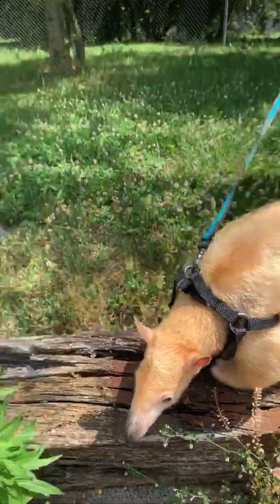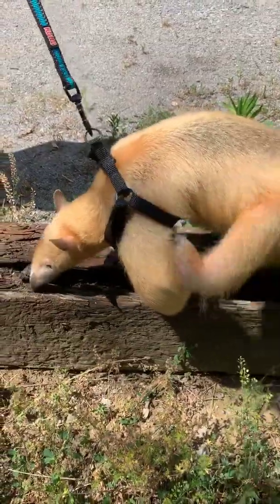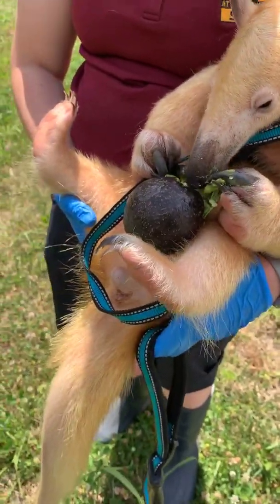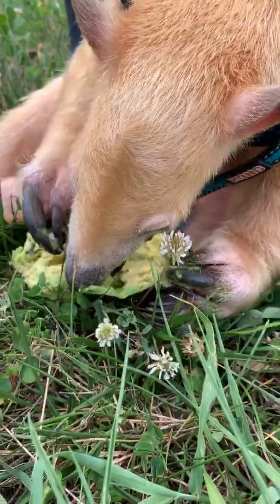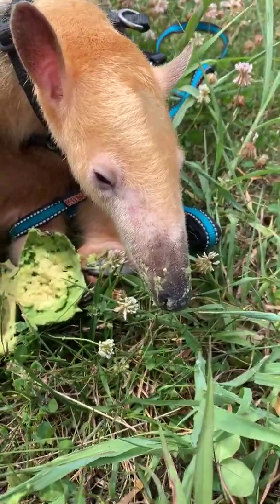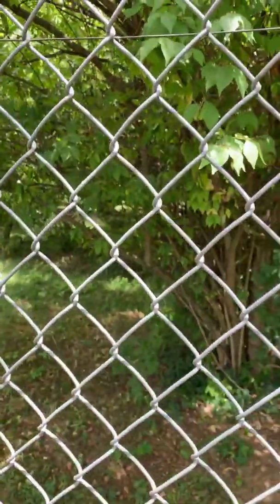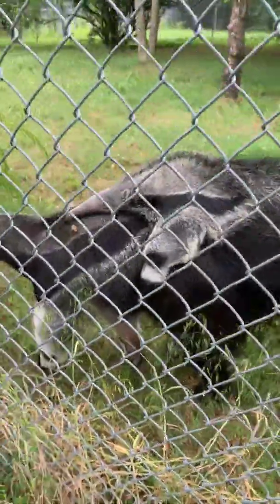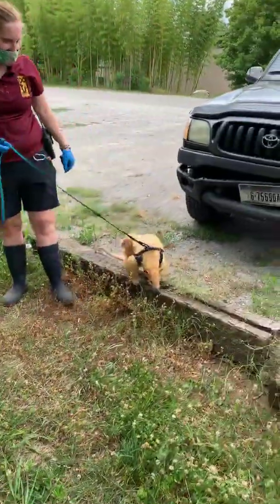FB Live Replay: Southern Tamandua